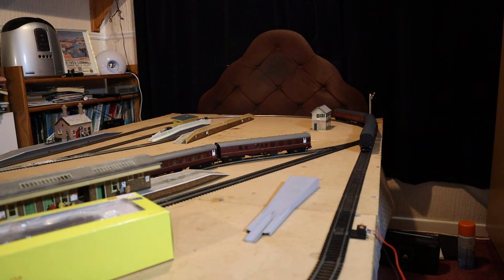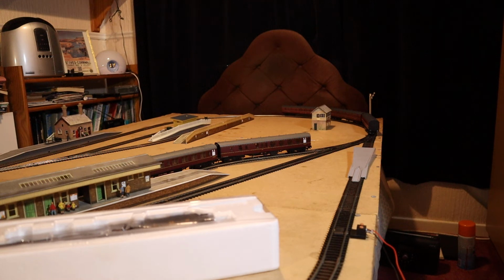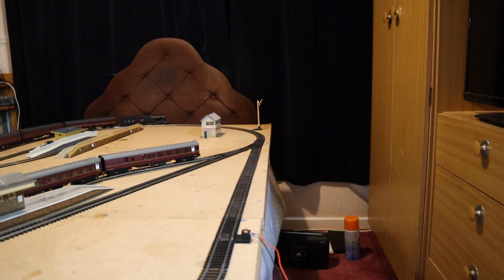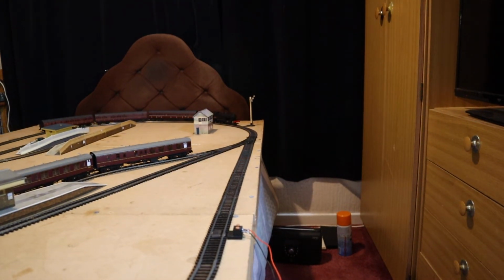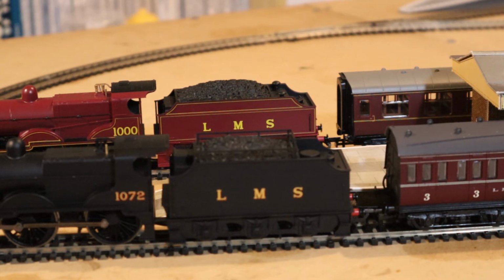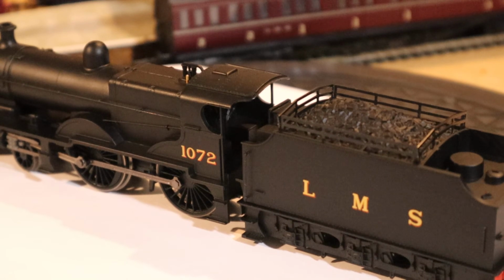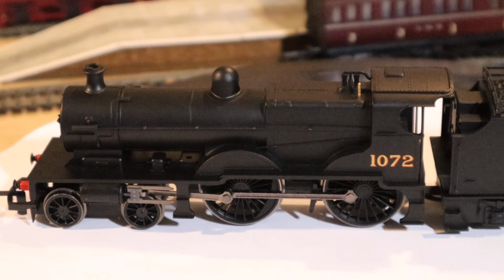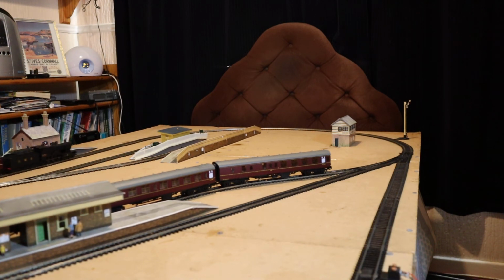Hornby Railroad R3276 LMS Compound with Fowler Tender in Black.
This video shows my newly acquired LMS Compound in black with Fowler Tender. I Put her through her paces talk about the class and then take a closer look. I hope you enjoy watching. Regards Paul.